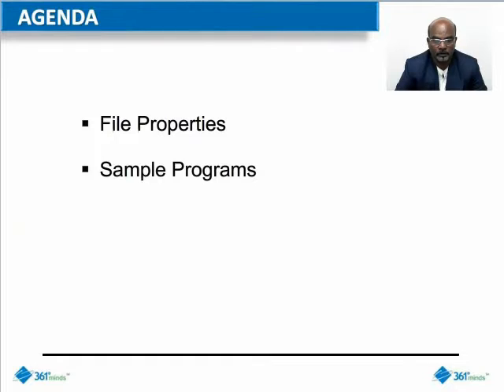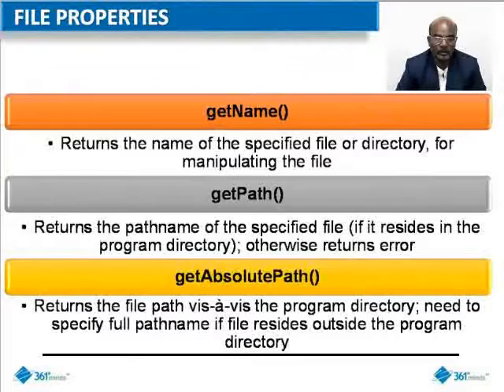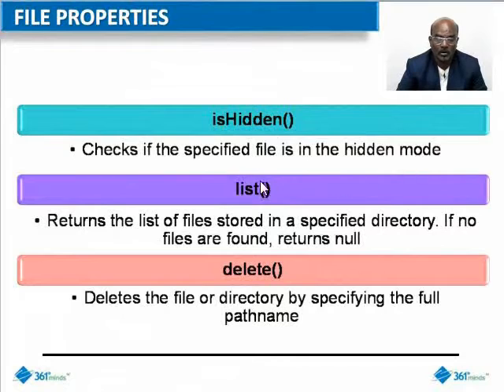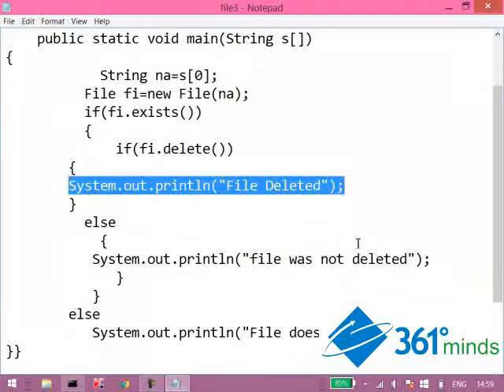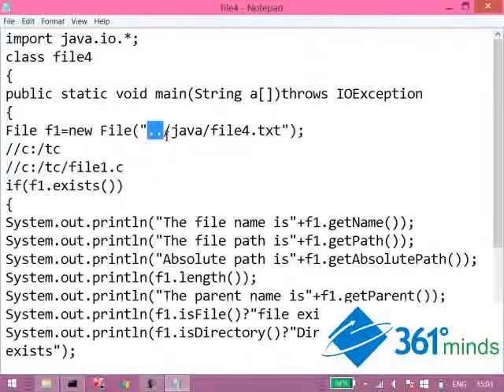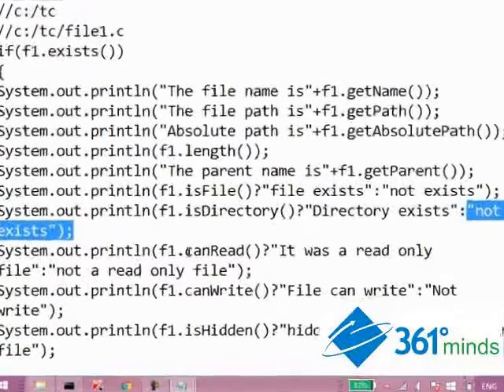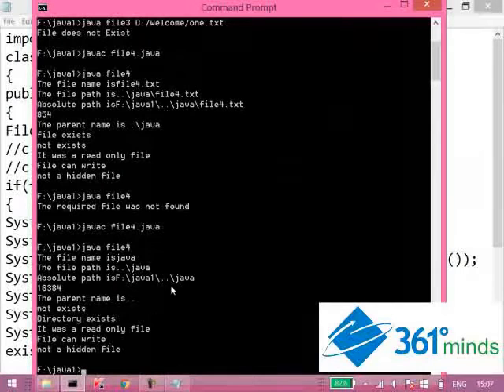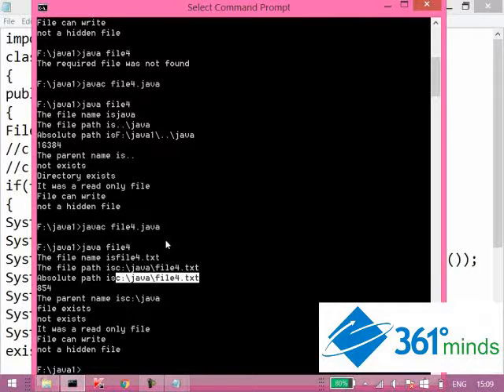Core Java 47 File Properties